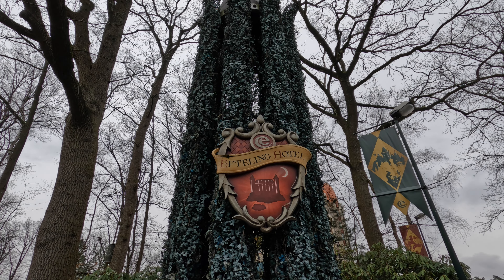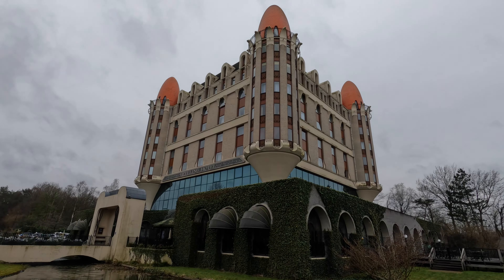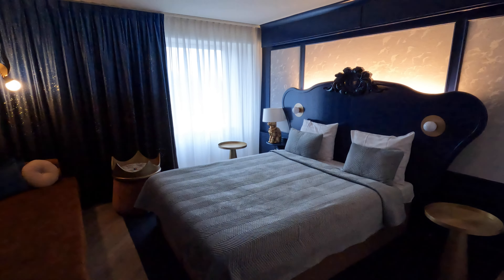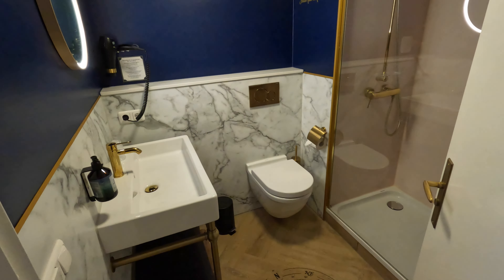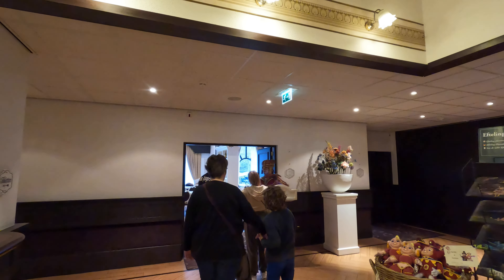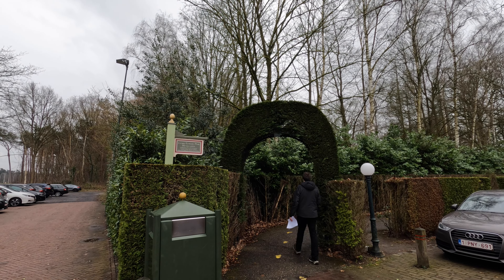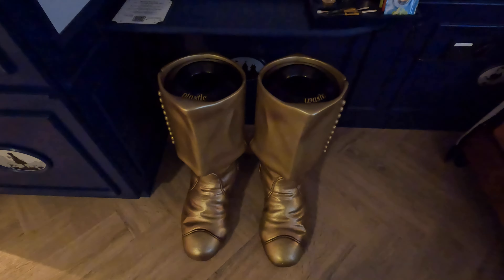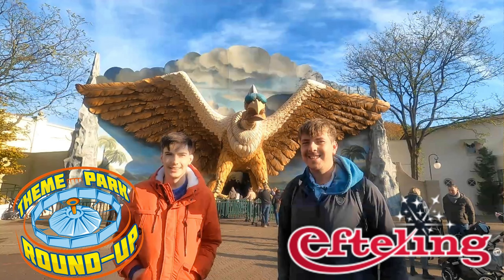Efteling Hotel - Efteling | Round-Up Reviews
The Efteling Hotel is one of four onsite accommodations at Efteling in The Netherlands. This Review will examine how good or bad the eponymous Efteling Hotel is as Theme Park Hotel Accommodation. This in-depth video shows the Efteling Hotel as well as the surrounding areas and perks of staying there as we help you make a decision on whether to stay on-site at Efteling.

This review features a Hotel Room Tour including the amenities and the prices. We'll also share some of our own experiences visiting the Efteling and staying on site, so you can get a real sense of what to expect. If you're looking for a great place to stay in Efteling, then you'll want to check out the Efteling Hotel!

Any questions? If you liked the video, we appreciate any like or comment you provide us with! Many Thanks!